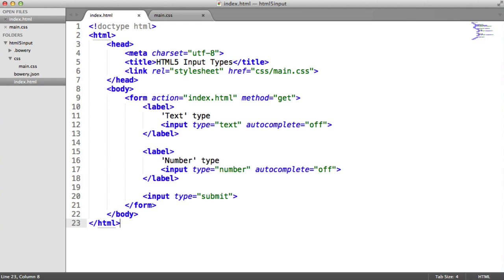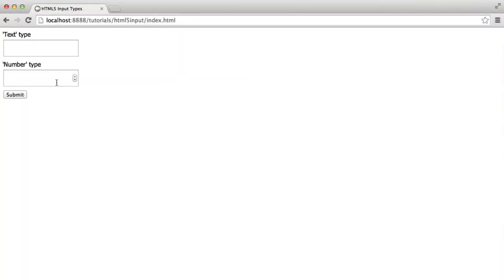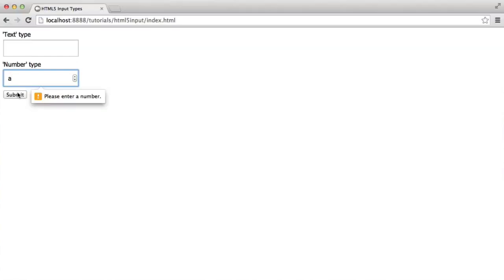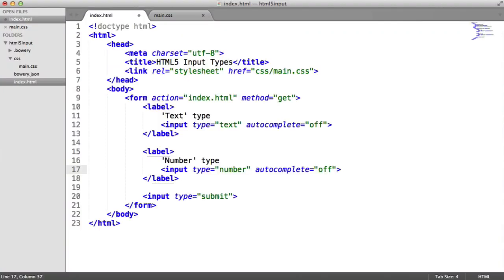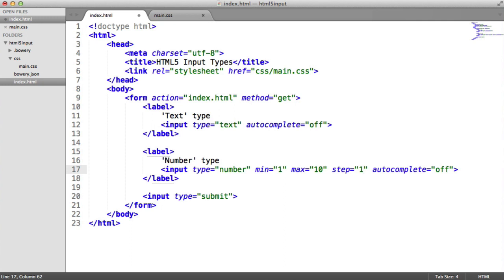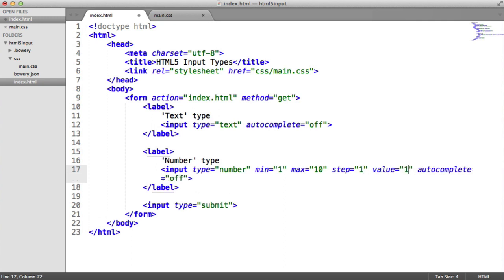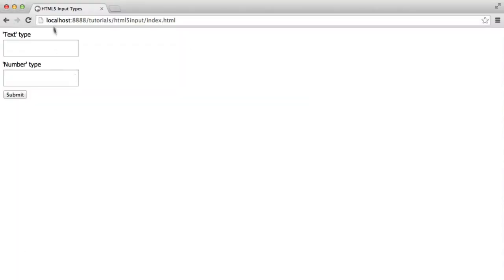HTML5 Input Types: Number (6/14)